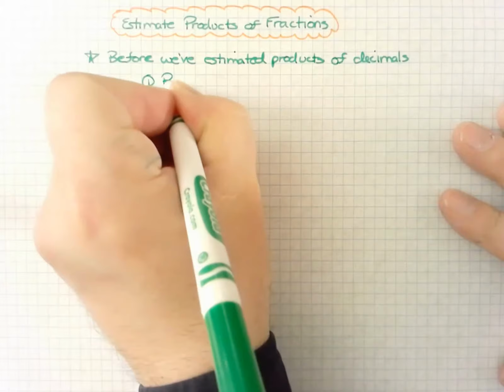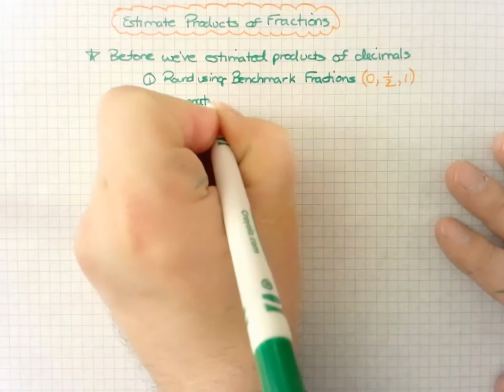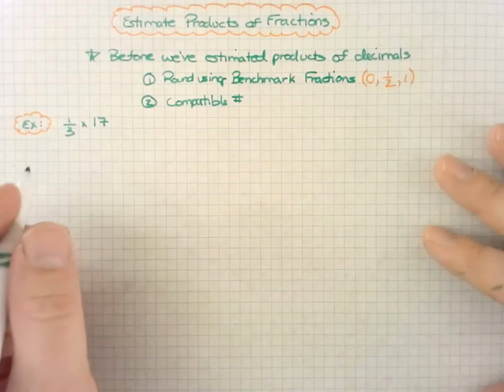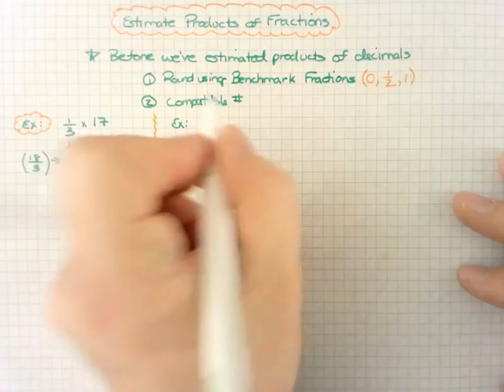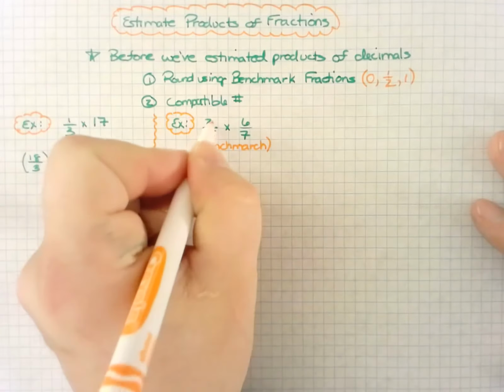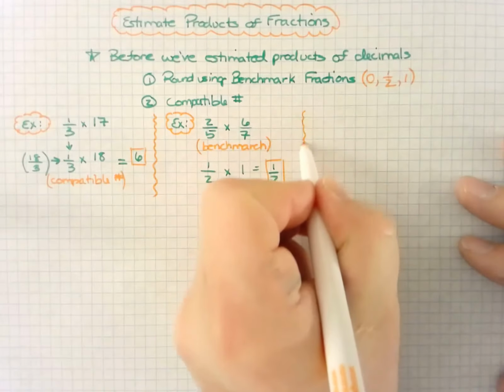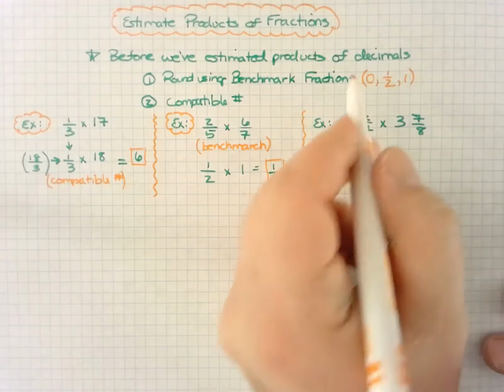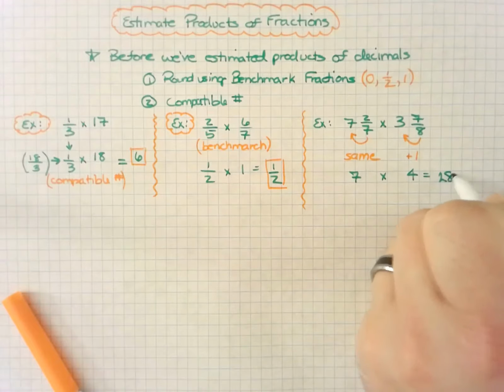5.NF.6- Estimate Products of Fractions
How can using compatible numbers make it easier to estimate products of fractions?